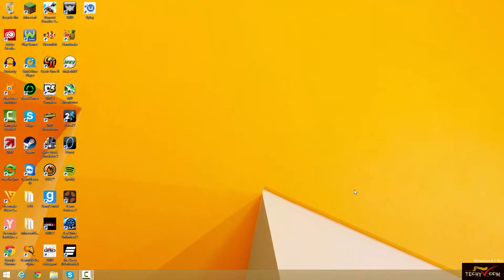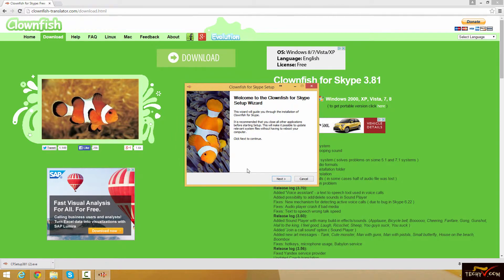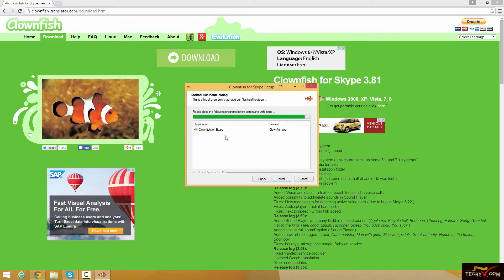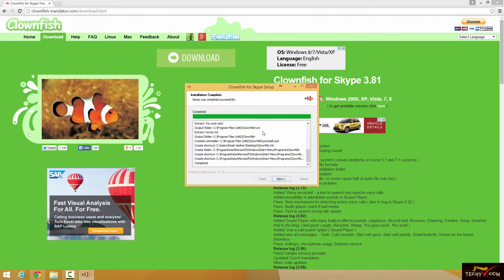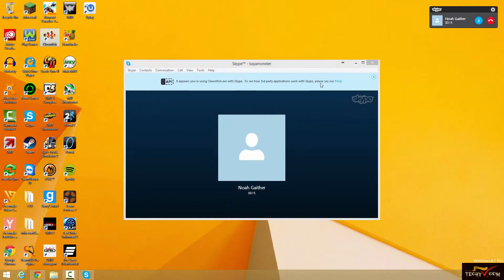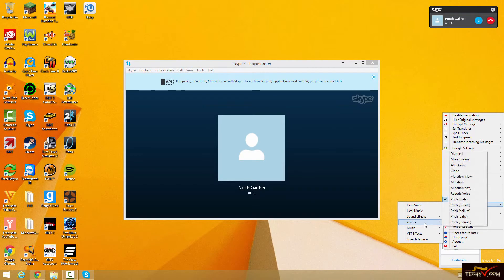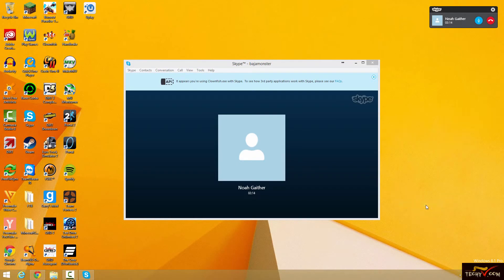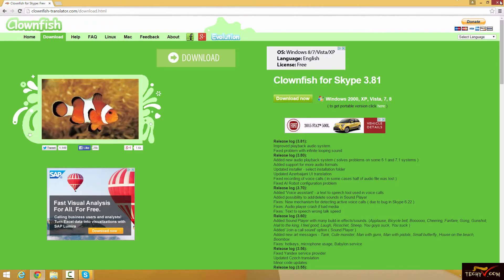How To Change Voice In Skype Using Clown Fish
The clown fish software is very helpful to convey the message in the respective native language to the receiver on the other hand. For example:  If you know only Hindi, person on the other hand knows only English, then it can translate according to their language. It solves the communication problem to a great extent.

It also has many additional features like text-to-speech, talking robot, voice call recording, voice changer with various sound effects like echo, chorus, pitch and the list goes on and on.